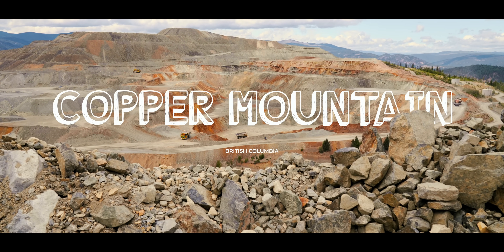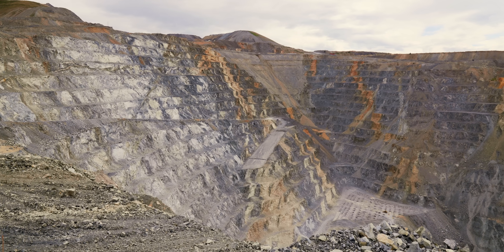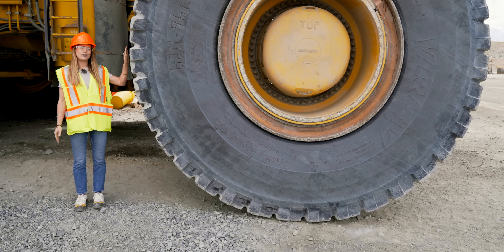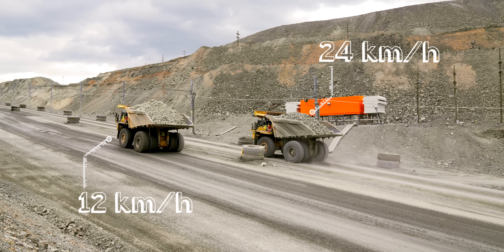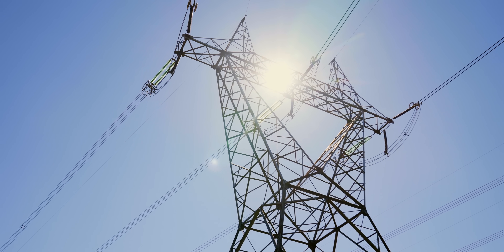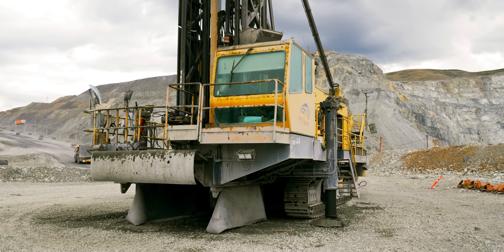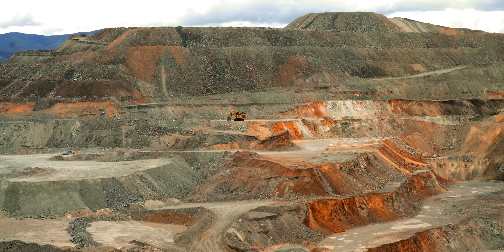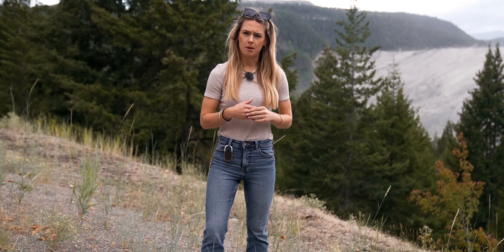This GIANT Electric Mining Truck Is Making Batteries Cleaner!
Pick up any device and it will be jam packed with critical minerals from lithium, copper, aluminium, nickel, carbon and graphite to cobalt and manganese. However, as the core ingredients for electric vehicles, their mining is often cited as a principle argument against the adoption of EVs. In response, the Fully Charged Show has argued that mining can be decarbonised, critical materials can be recycled and the impact of mining is less carbon intensive than the extraction of oil and gas and is inherently more circular. So we thought it was time to put this to the test and visited a copper mine in British Columbia to understand more about their decarbonisation efforts, and most notably to see some GINORMOUS 230 Tonne Komatsu e-230 e-trolley electric trucks. Safe to say, these are the biggest and most impressive electric vehicles we’ve seen to date!!

00:00 Intro
01:51 Not conditions for electrification...
02:59 How big?!
03:26 Not something we'd usually cover..
04:18 How much better?
04:43 Efficiency gains
05:20 BC Hydro clean grid
06:07 Power supply
06:38 Portable power
07:19 Mining's electrifying journey
08:27 Decarbonising mining
09:52 The importance of mining
10:42 It's a marathon, not a sprint.